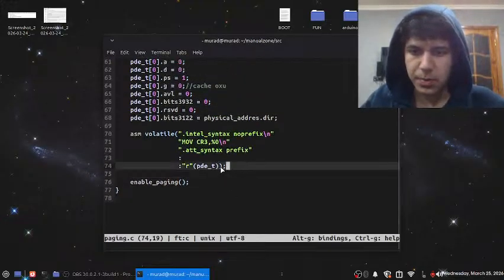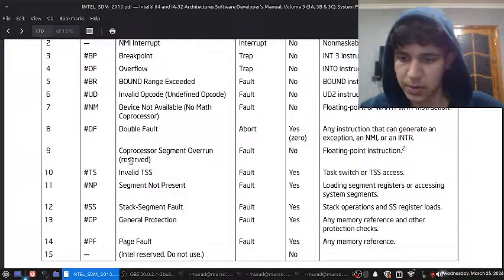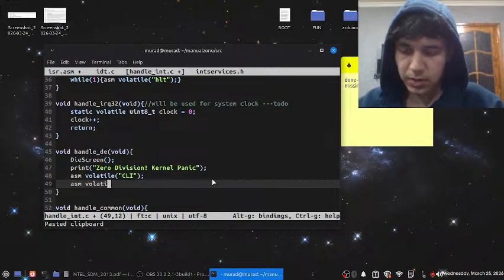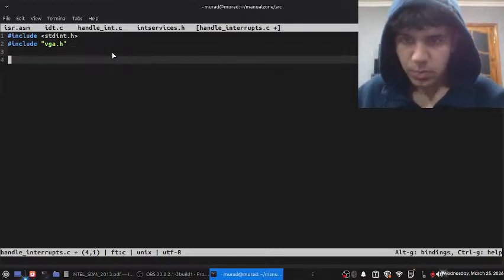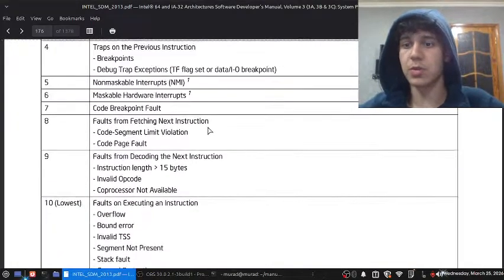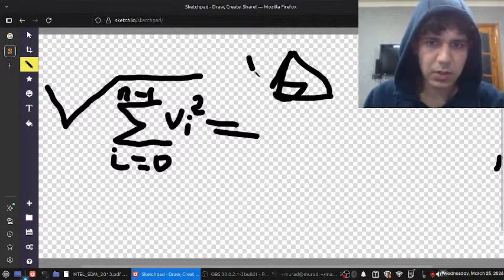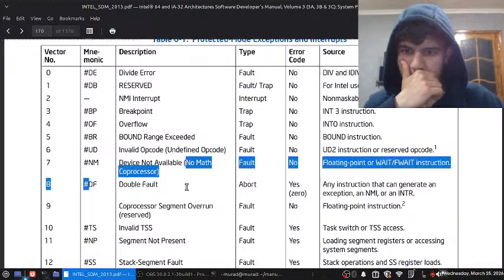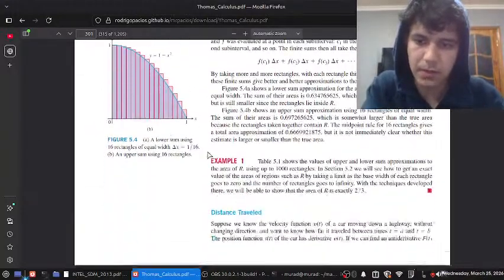Working on skyfireOS | assembly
helo